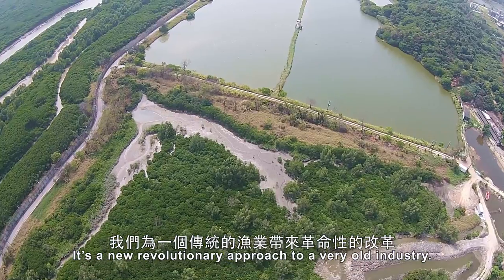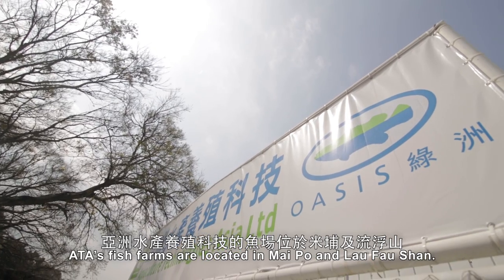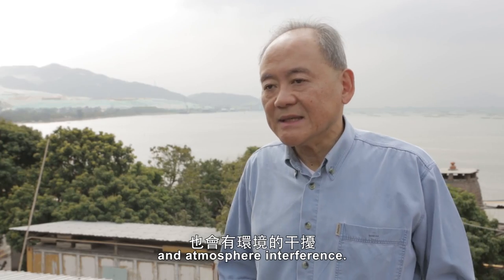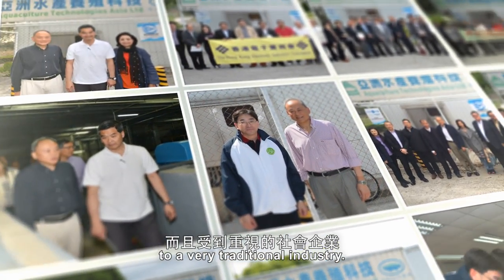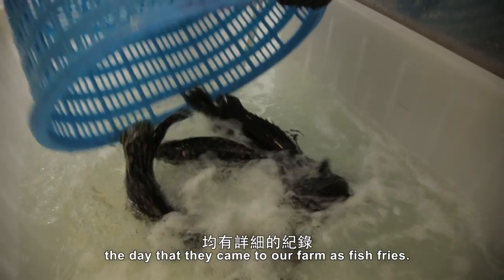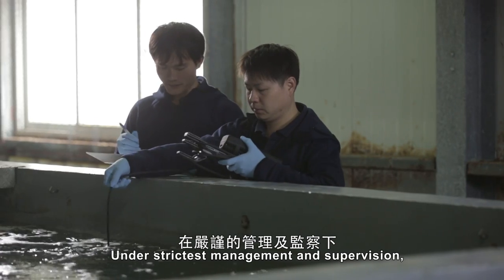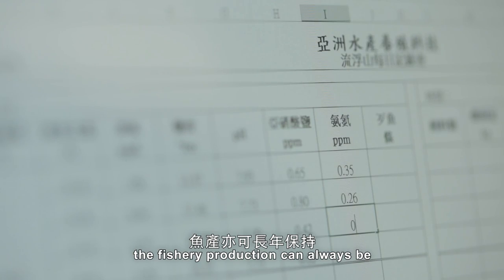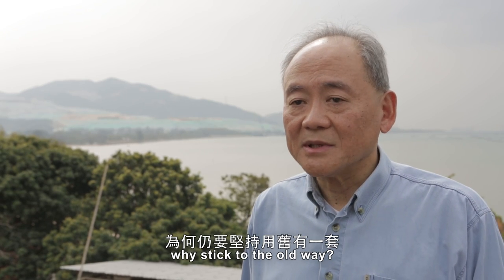Company Introduction - Aquaculture Technologies Asia Limited - Oasis Giant Grouper